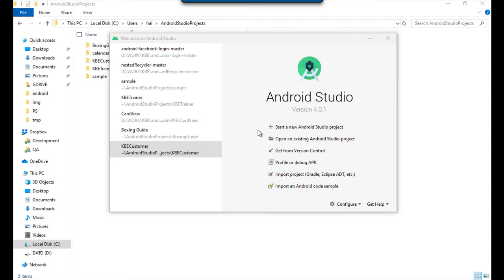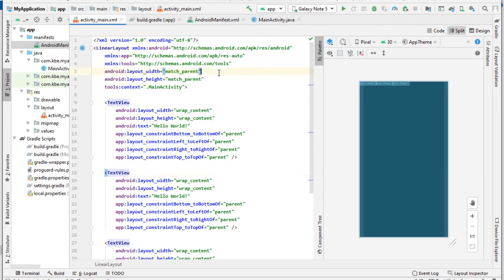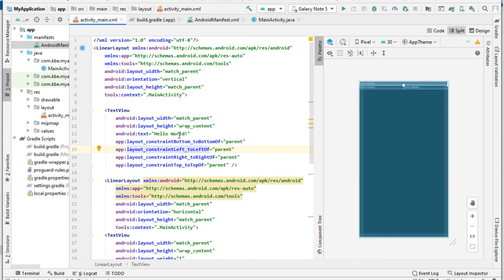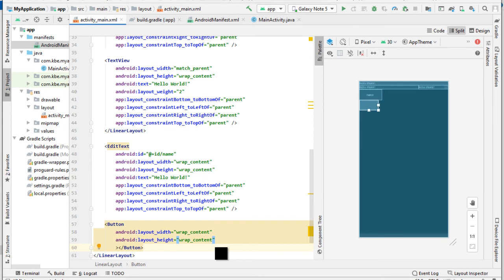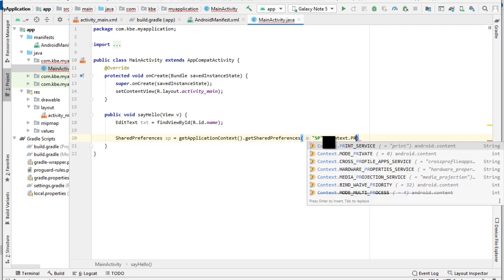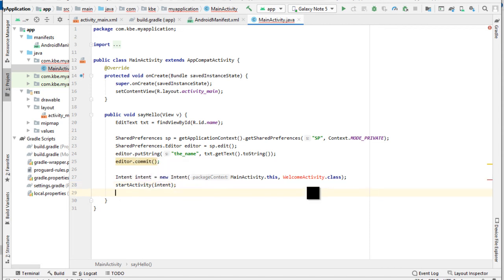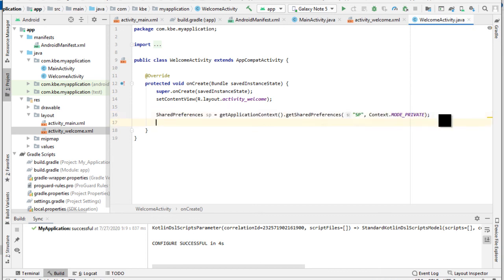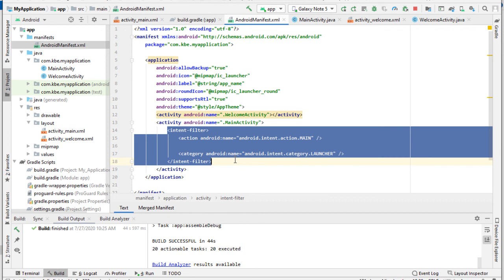Android - Hello world with a simple Linear layout design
This video shows you how to create your very first Android application:
1) Using TextView, EditText
2) Design screen layout using Linear layout, explain how it works
3) How to store information from screen to screen
4) To start a new Activity from existing one and move to it.